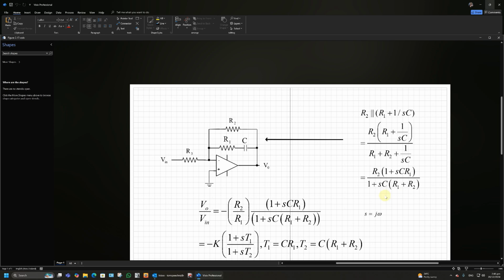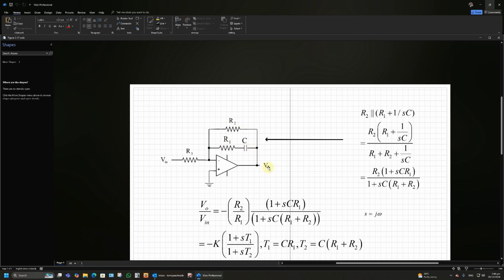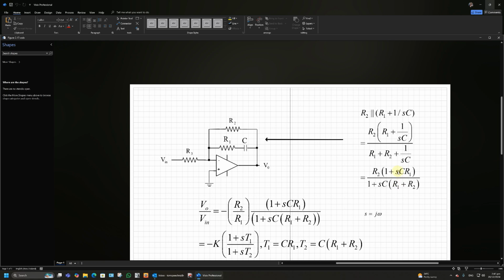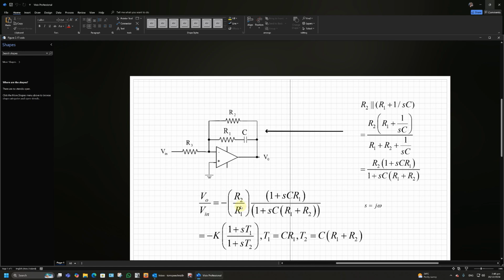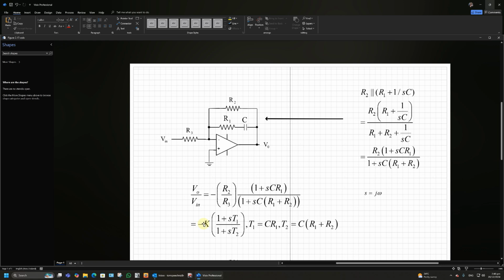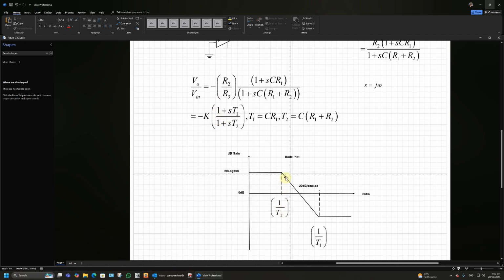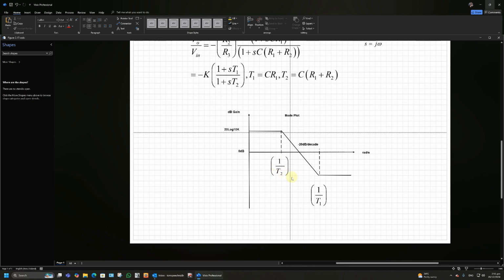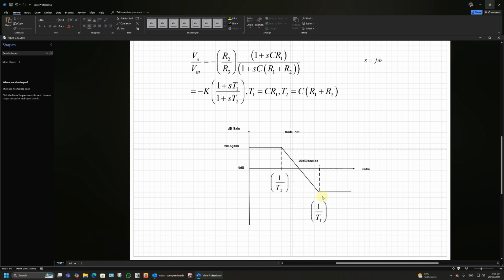Explanation of an Op amp circuit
Just a detailed explanation of how to get the transfer function of a circuit used in the previous video. I used it in an exam for chatGPT 4o. I know some may be asking how to figure out what it does.